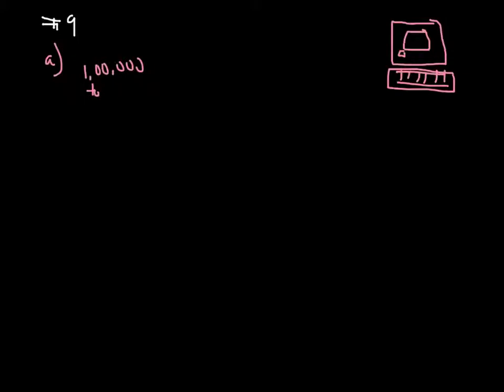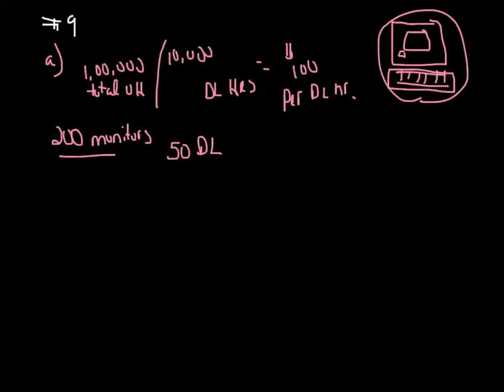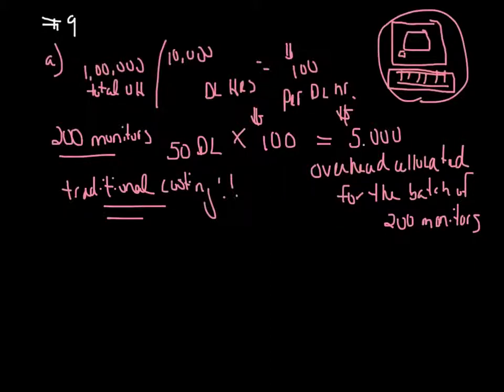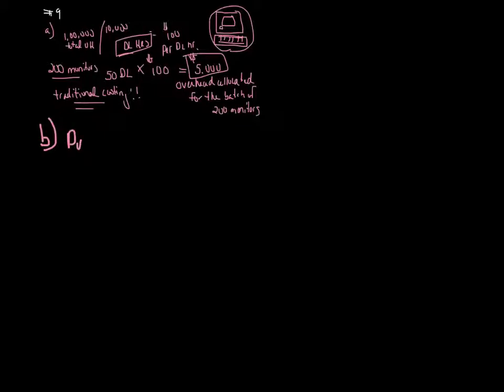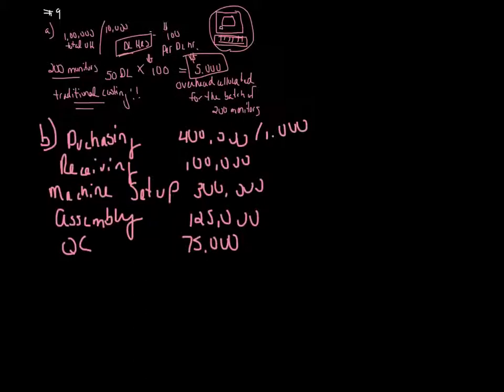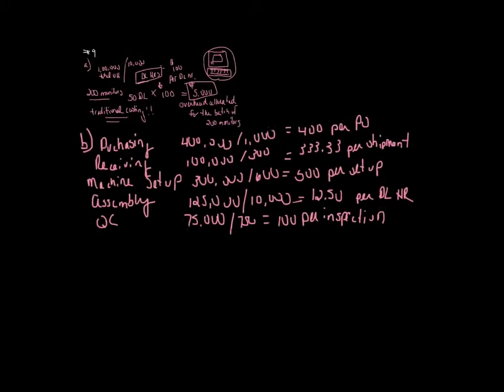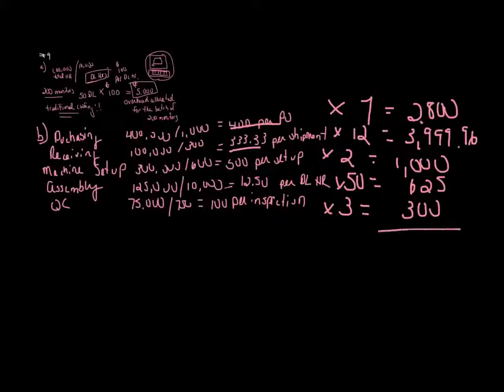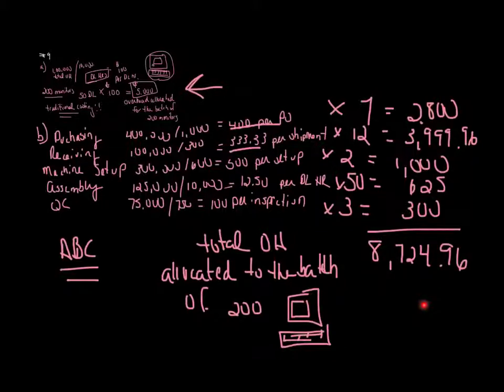Ch 4 exercise 9